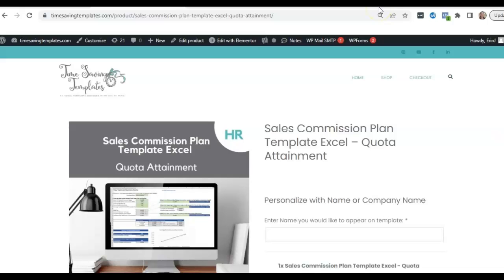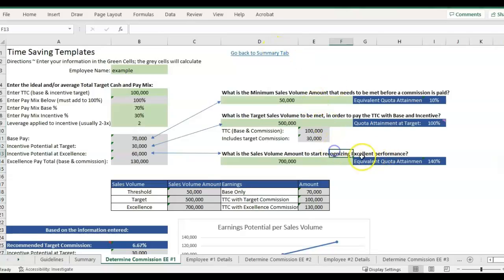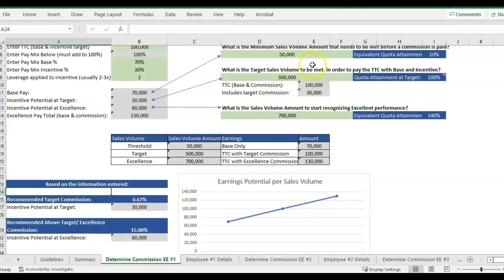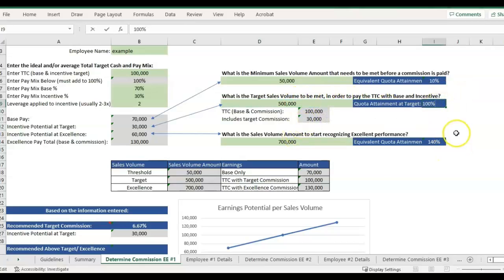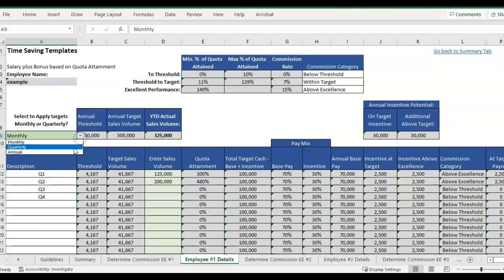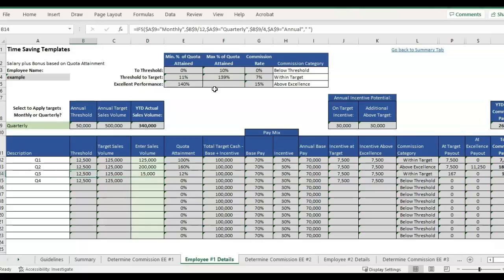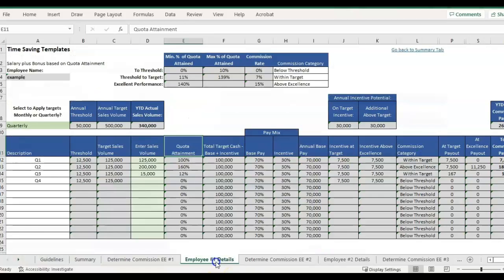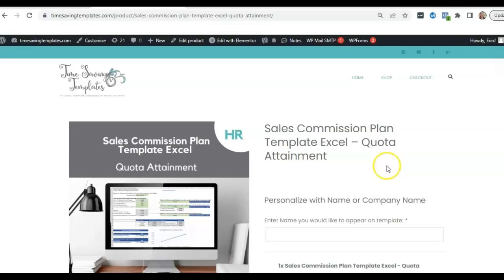Commission Calculation in Excel - Part 3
Part 3 of the Sales compensation Series with the Quota attainment method is finally here!

Now that we’ve laid the foundation for a sales commission plan, I’m moving on to the next and final stage of determining the commission payouts based on the quota attainment method.

Here we are using the sales compensation template by Time Saving Templates to compute employees’ sales commission payouts. This incentive plan illustrates how to develop an annual program that rewards participants with monthly or quarterly commissions as they achieve their sales targets.

Using this excel template makes it easy because all complex calculations are already done for you!   You can find the Sales Commission template covered in this video right

In case you missed the first 2 videos in the Sales Comp series, you can watch it below.  In the first part, we covered the weight and implementation of the pay mix in Sales Compensation. While in the second part, we link the total sales volume to the total incentives targets.